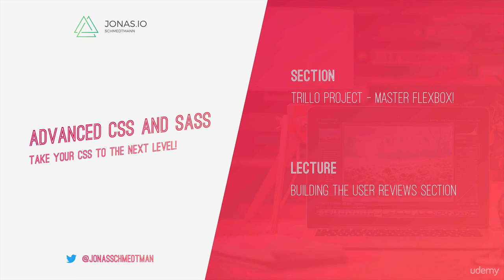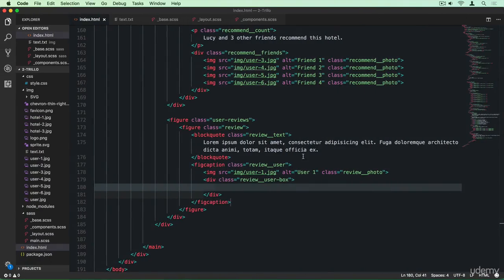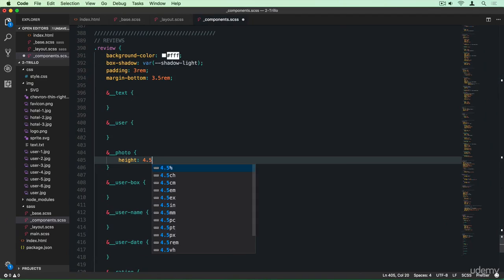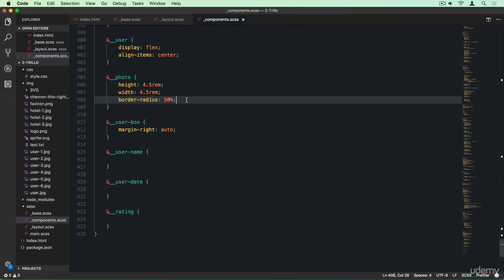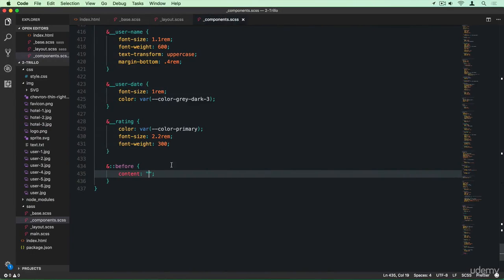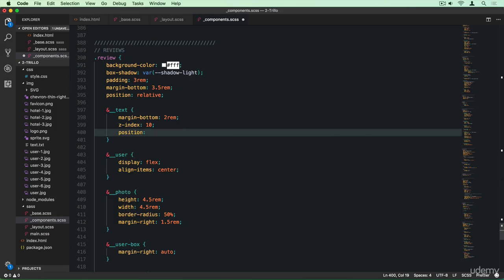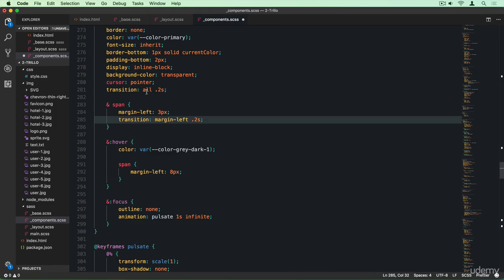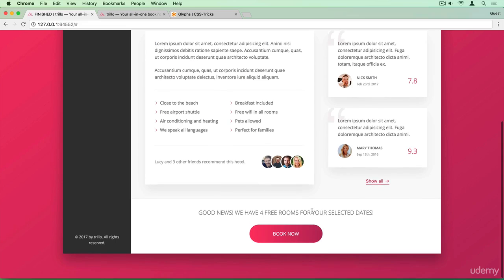084 Building the User Reviews Section